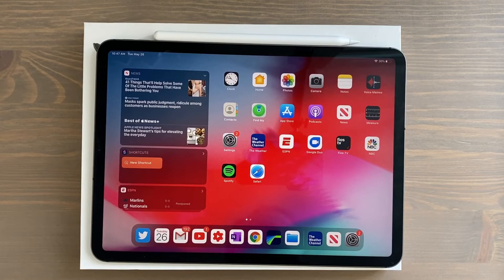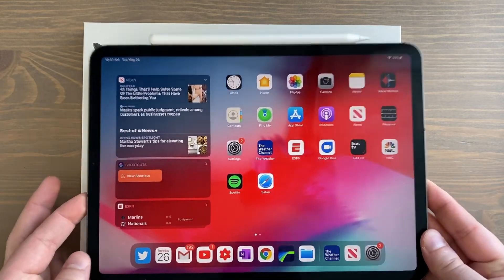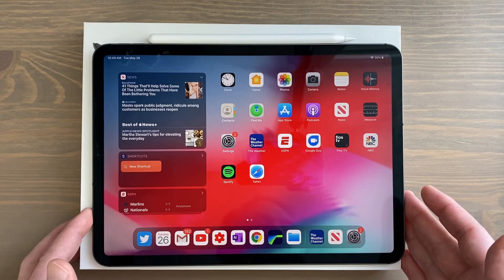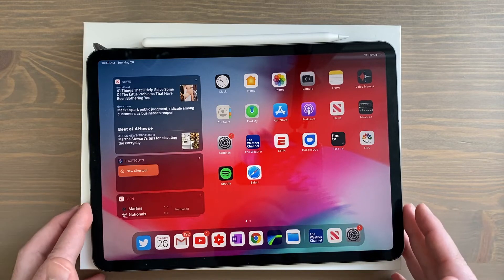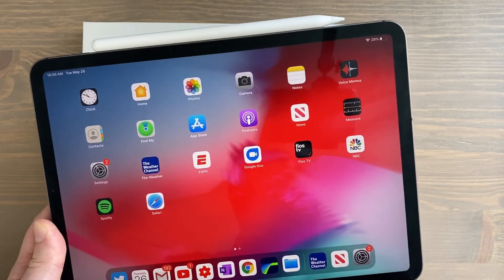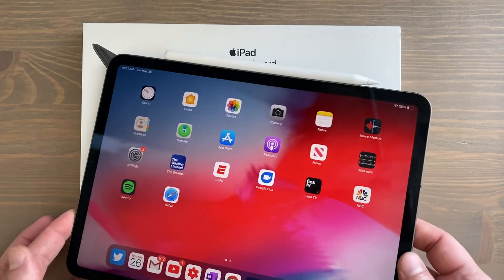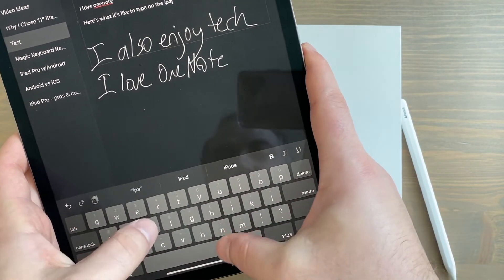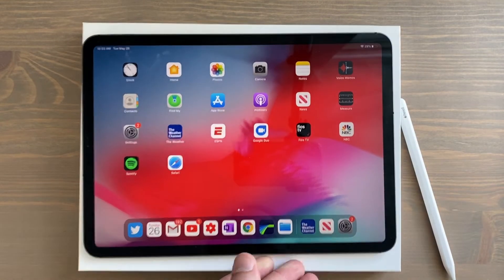Why I Chose the 11-inch iPad Pro Over the 12.9-inch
Discussing why I, after determining my use case and trying both sizes in-store, decided to go with the 11-inch Apple iPad Pro over the 12.9-inch version.